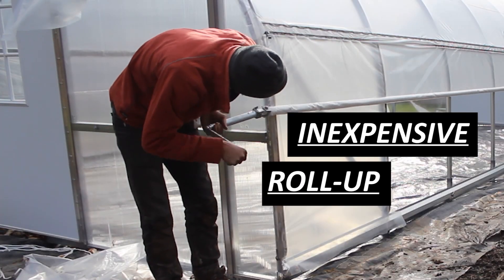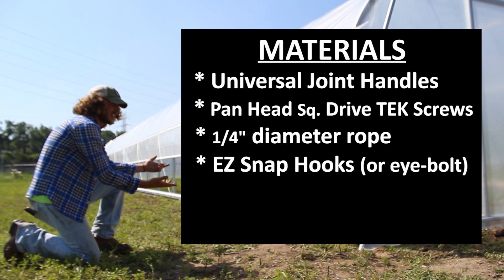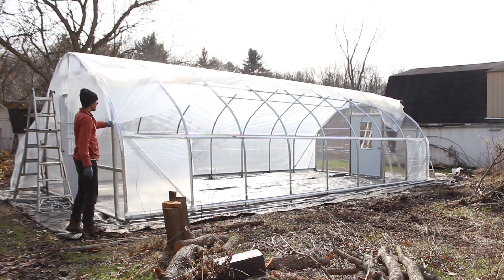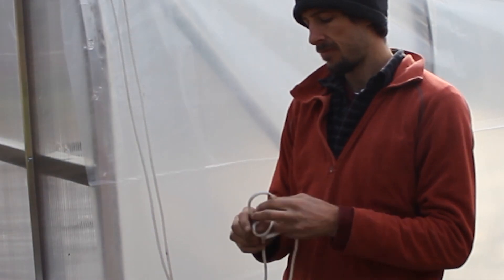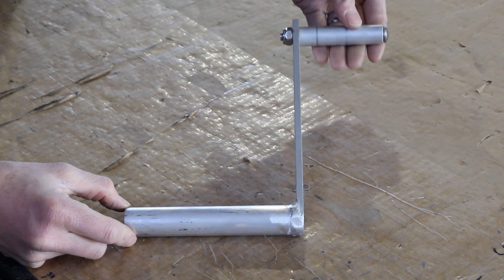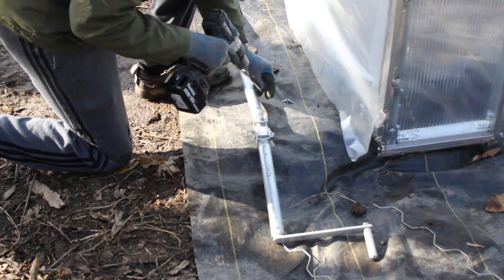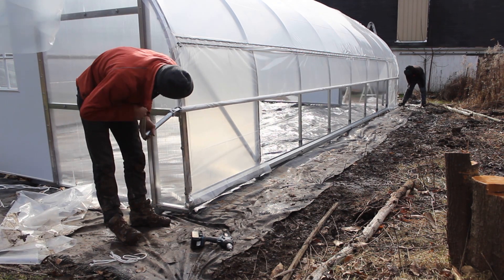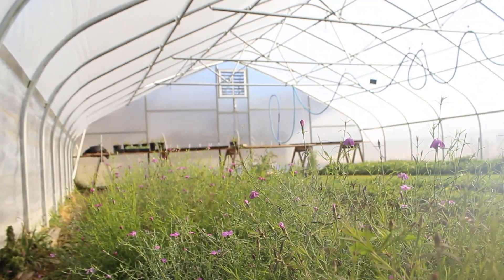Economy Greenhouse Roll-up Side Operators | BUDGET Universal Joint Handle Install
How to Install a low-cost Universal Joint Handle on your Greenhouse Roll-up Side

This video shows you how to install a Universal Joint Handle for your Greenhouse Roll-up Side, and also how to create a tie-off with multiple stopping locations for the handle. This high tunnel hoop house roll-up side operator comes as an option on all Tunnel Vision Hoops LLC DIY Greenhouse kits BUT this handle can also be installed as the operator for any roll-up side using 1.315" OD Roll-Bars for their roll-up sides.

***CHAPTERS***
0:00 Economy Operators
0:05 Roll-up Video
0:29 Universal Joint Handles
0:48 Materials
1:04 Tools
1:16 Handle Tie-Off
2:33 Tie-Off Stops
3:14 About the Operator
3:24 Simple Handles
3:45 Another Cool Thing
4:01 Assembling the Operator
4:13 Connecting Handle
4:34 Handle Location
4:48 Install Roll-up Sides
4:58 Trim Plastic
5:13 Test Tie-Offs
5:57 Next Steps

***FREE HIGH TUNNEL WINTER MAINTENANCE GUIDE***

***THE GREENHOUSE KIT***
Here is the high tunnel greenhouse we installed this Roll-up Operator